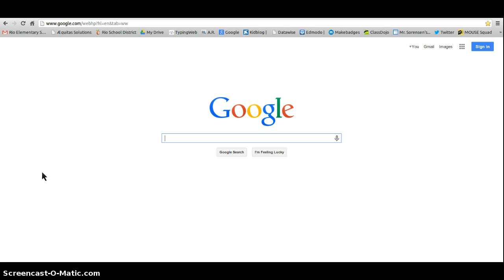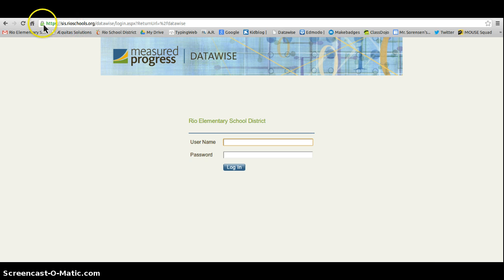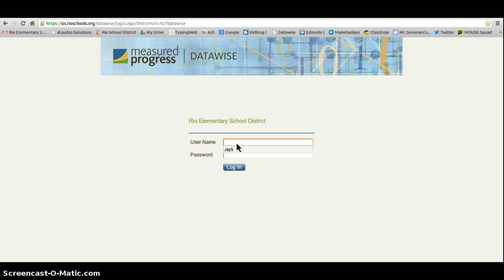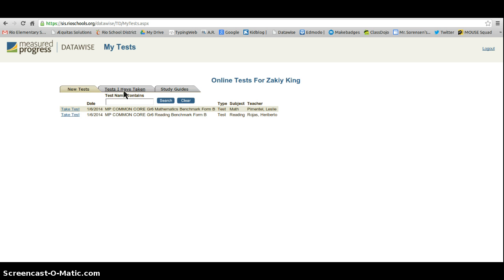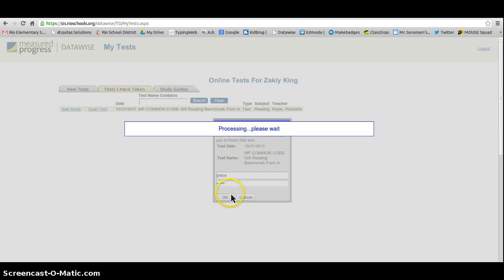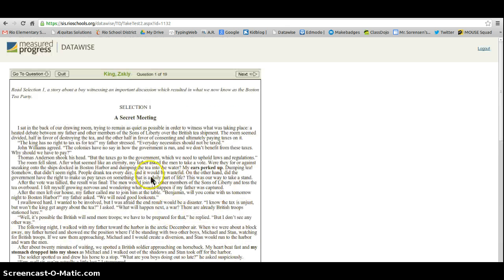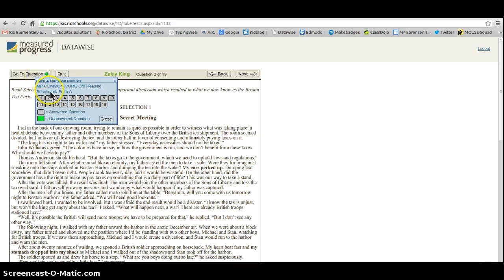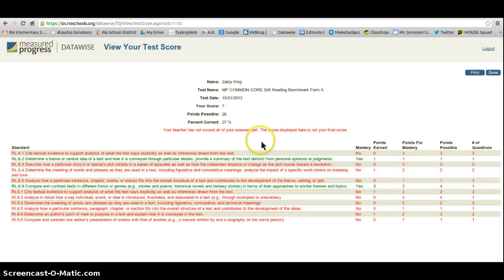My Screencast-Datawise Student Login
Tutorial on students logging into Datwise